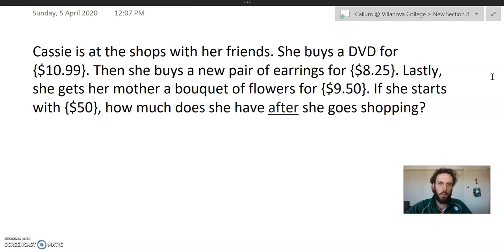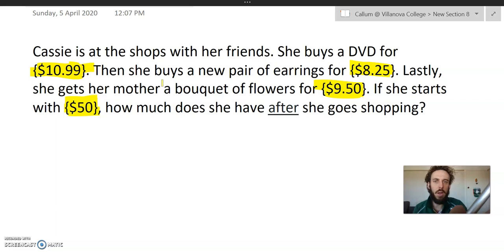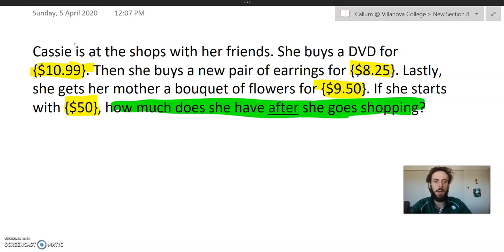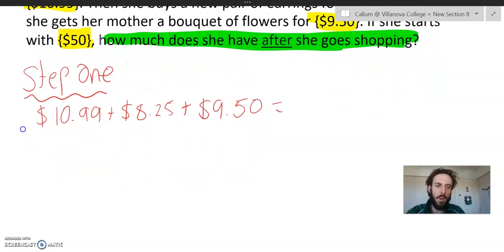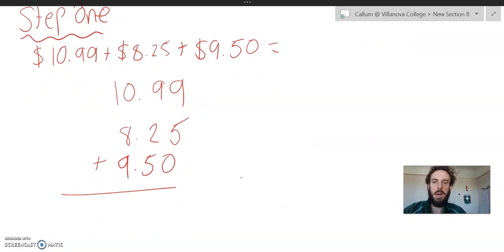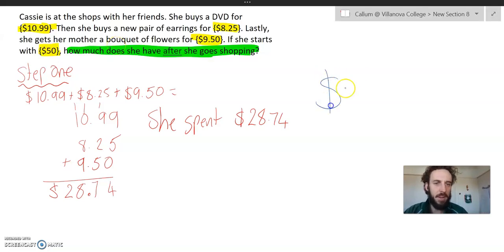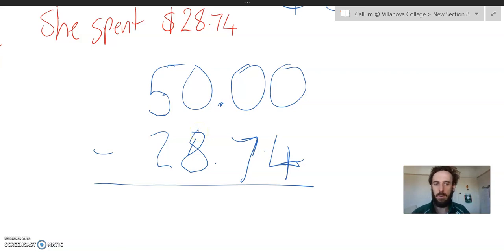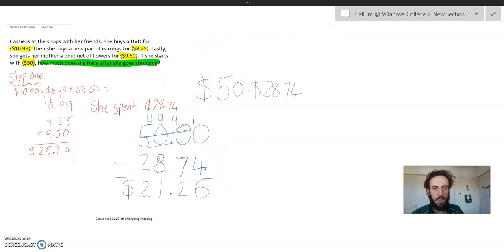Problem Solving Example